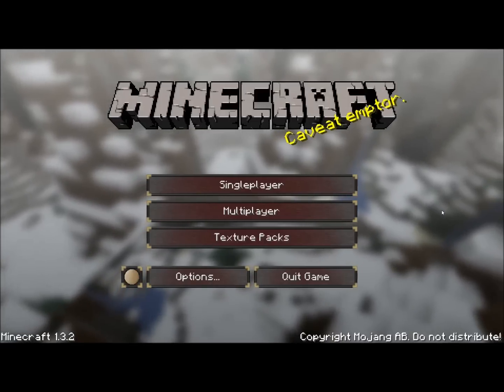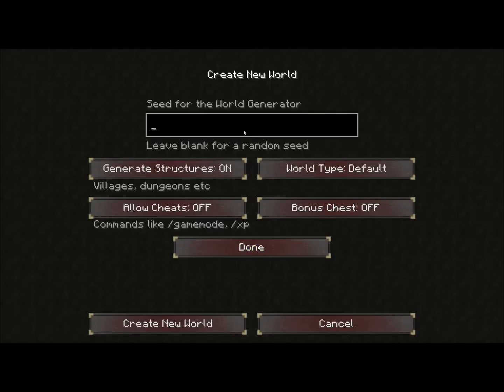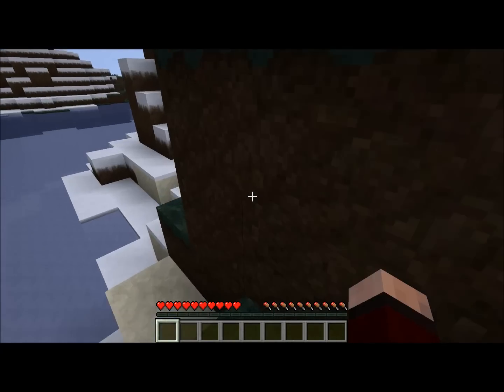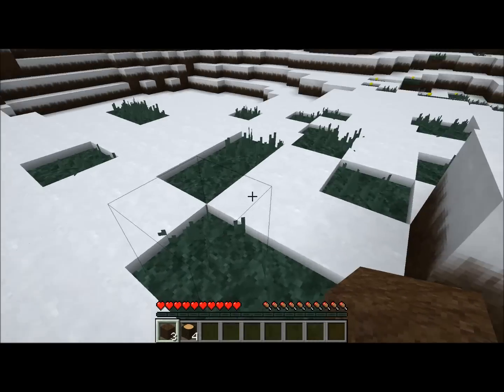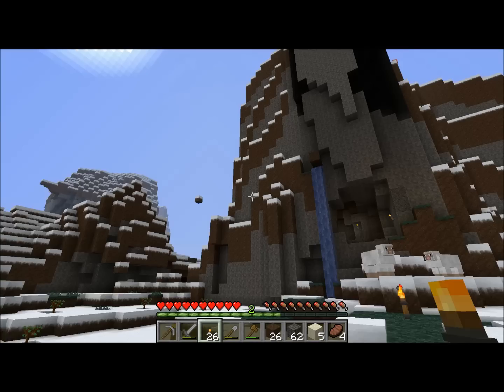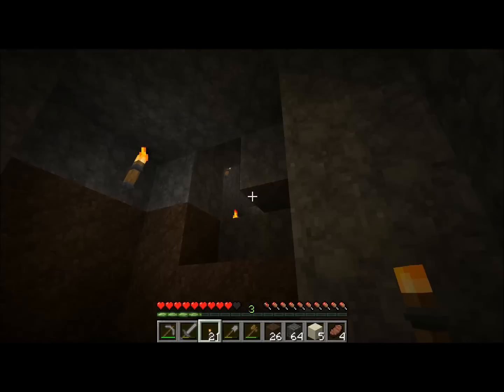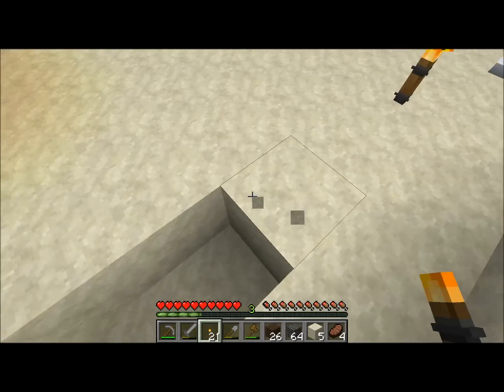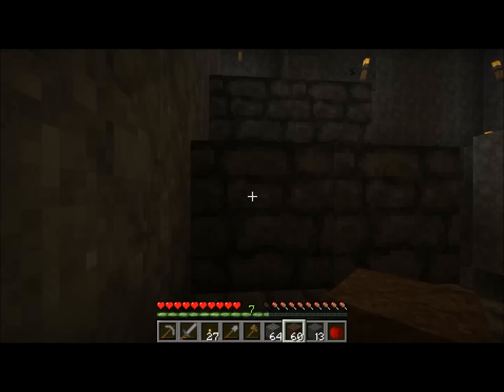Let's Play Minecraft - BTW - Frostshroud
Welcome to my Let's Play of Minecraft with the Better than Wolves mod (BTW).  I am playing in a world I call my fantasy setting of Frostshroud here on Minecraft, a rugged icy landscape surrounded by snow covered lands for miles in every direction!

I'm still getting use to some of the programs and Youtube's very long upload time.  So my Let's play is put together from smaller recorded bits in order to make compression/conversion and up load not unbearably long.

I hope you will all enjoy this Let's Play!  Sorry about the voice at the beginning (it was like 5am in the morning when I started recording) and a bit of technical issues at the end (some static / breakup with the sound) which I'm still figuring out where it came from all of the sudden.

I've started a new Let's Play of Minecraft with Better than Wolves called Mistshroud.